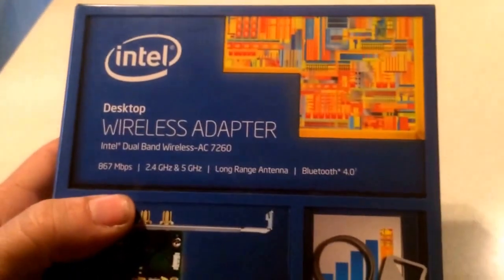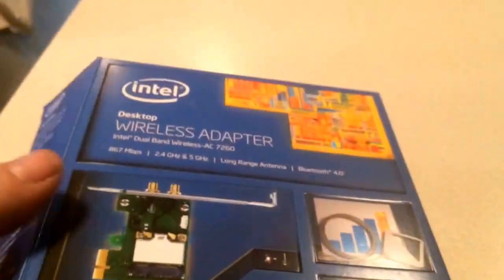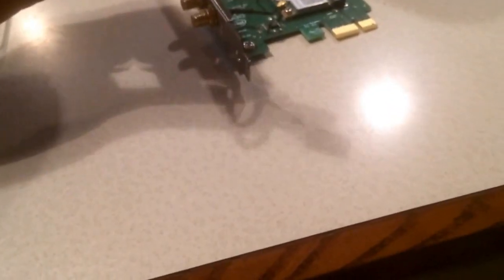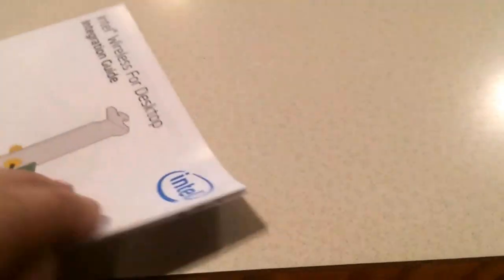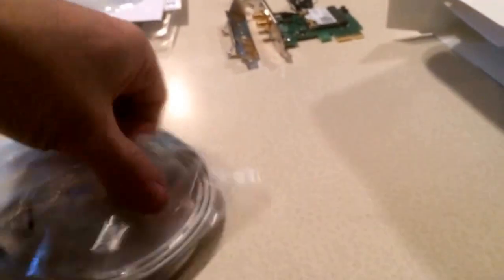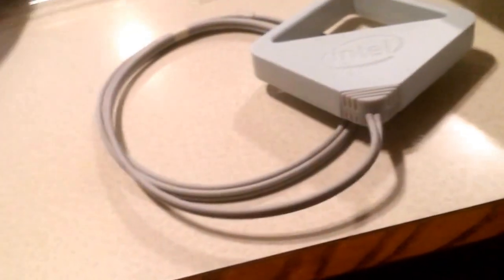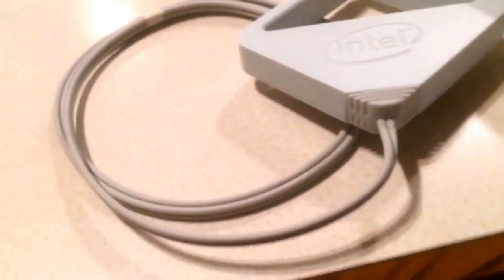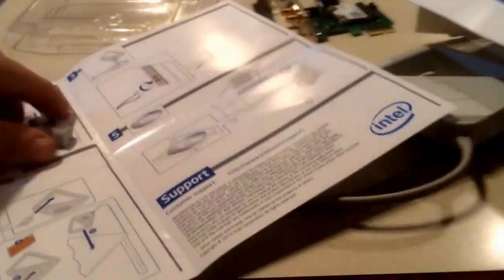intel AC 7260 dual band AC wireless network card unboxing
Intel AC 7260 dual band AC wireless network card supports 2.4ghz 5ghz AC/N/G/B & Bluetooth in client or repeater modes